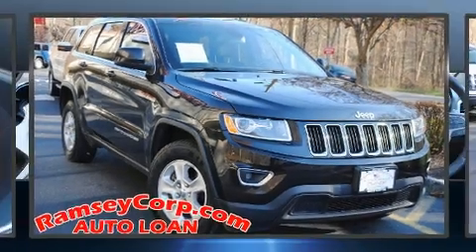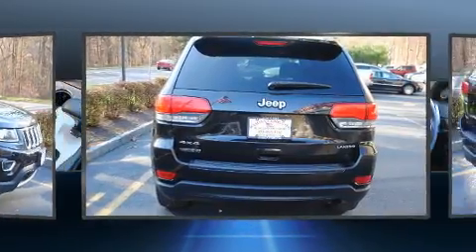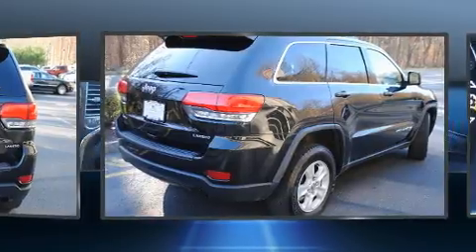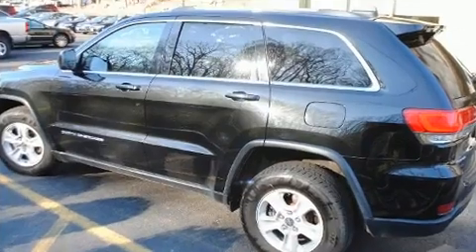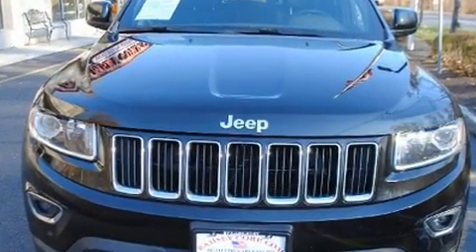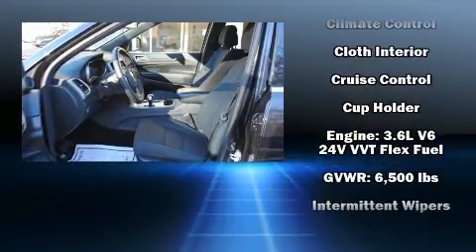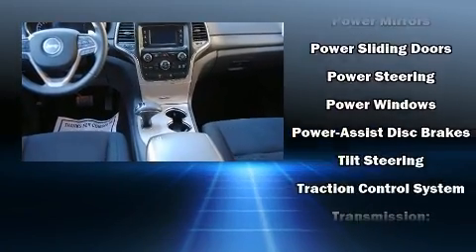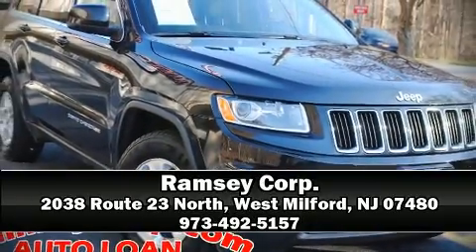2014 Jeep Grand Cherokee Laredo 4x4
Ramsey Corp.

Step into the 2014 Jeep Grand Cherokee. Under the hood you'll find a 6 cylinder engine with more than 270 horsepower, and for added security, dynamic Stability Control supplements the drivetrain. Four wheel drive allows you to go places you've only imagined. Top features include a split folding rear seat, front and rear reading lights, speed sensitive wipers, a trip computer, front fog lights, heated door mirrors, cruise control, and 1-touch window functionality. Jeep ensures the safety and security of its passengers with equipment such as: dual front impact airbags with occupant sensing airbag, front side impact airbags, traction control, brake assist, anti-whiplash front head restraints, ignition disabling, and 4 wheel disc brakes with ABS. A Carfax history report provides you peace of mind by detailing information related to past owners and service records. We pride ourselves on providing excellent customer service. Stop by our dealership or give us a call for more information.